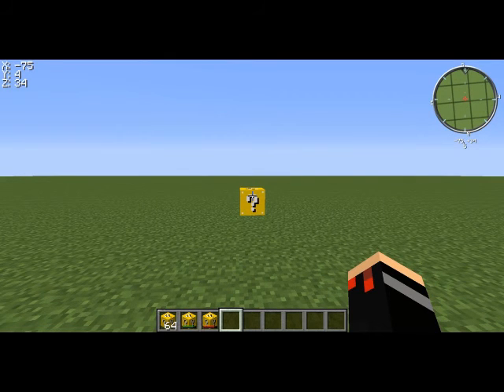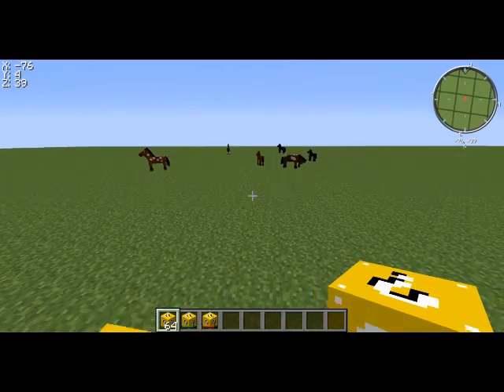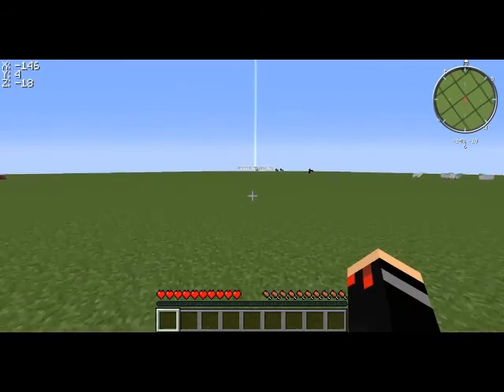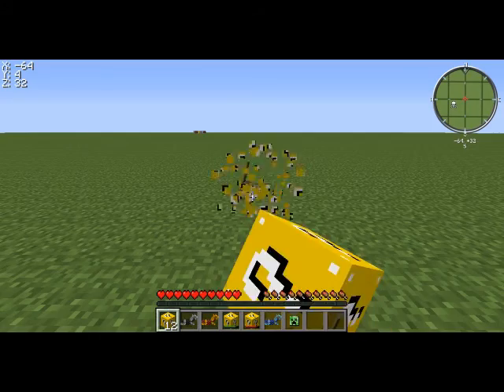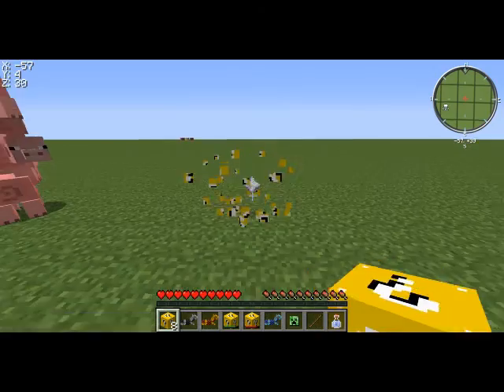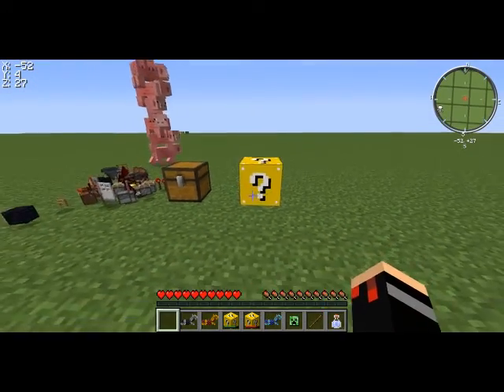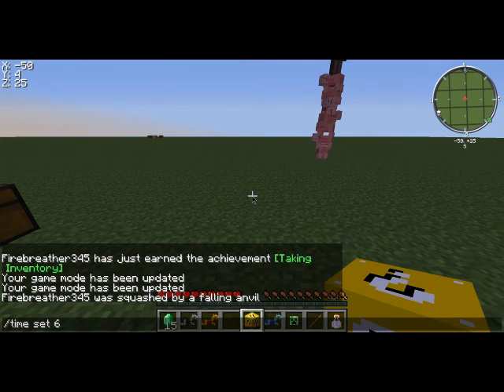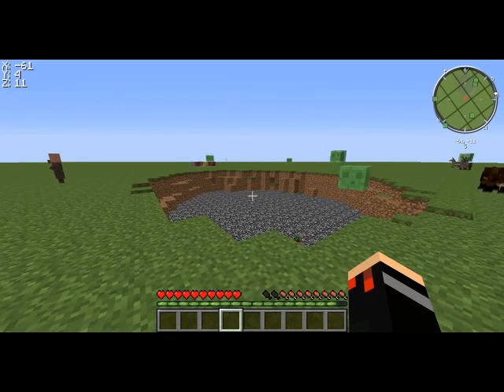Lucky Block Mod Showcase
First episode of my new series Mod Showcase

Like me on Facebook: All Things Minecraft